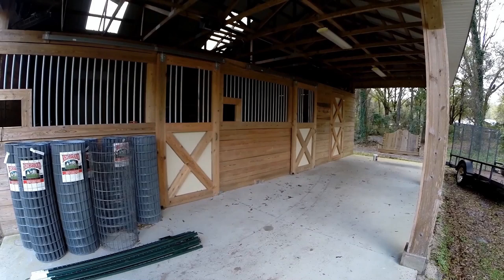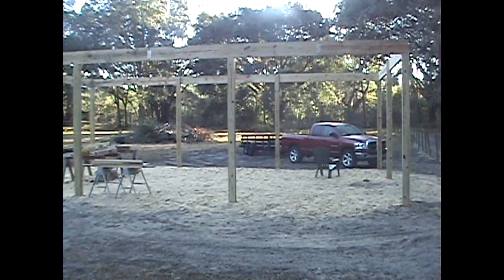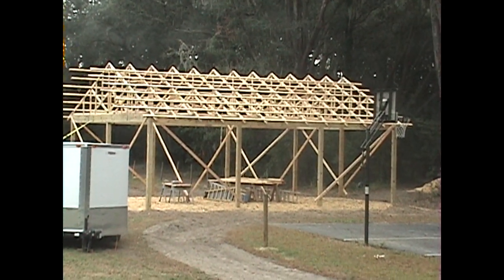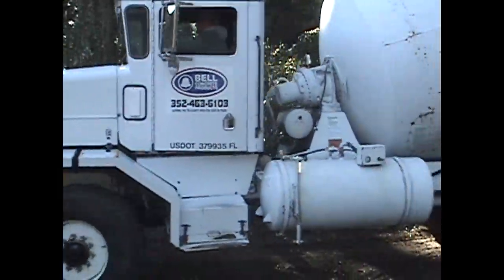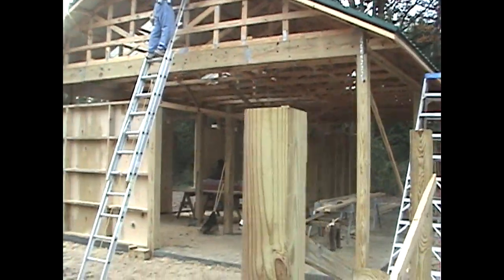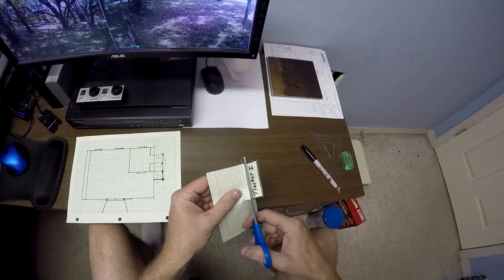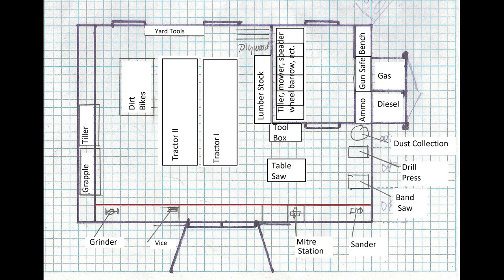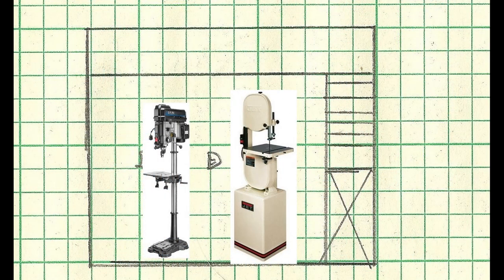Workshop #1: Design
Kicking off my new series on converting my old horse barn into a workshop and garage for my Kubota tractors.  This is going to be an ongoing series while I go through each stage of development.  Hope you will come along with me on this fun project!  :)
Machines:
Mitre Saw
Band Saw
Drill Press
Table Saw
Dust Deputy
Misc.
Magnetic Light
LED Shop lights
Remote for Shop Vac
Wheels for implement dolly
Retractable Cord
Pocket Screw Jig